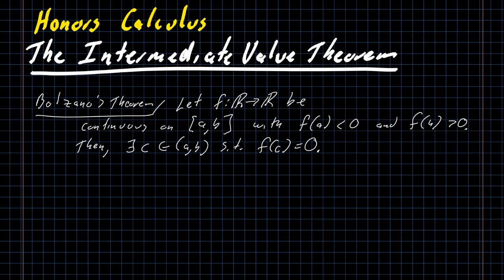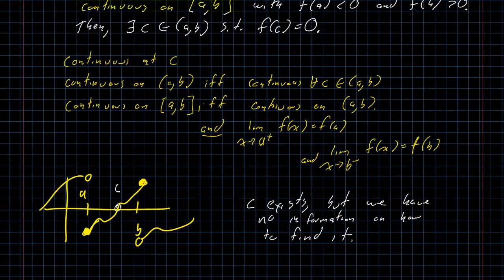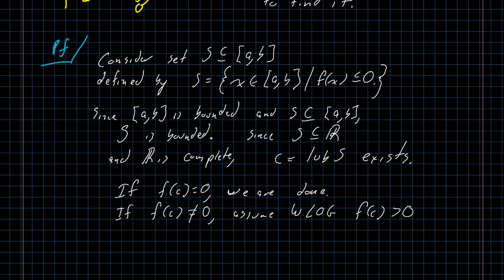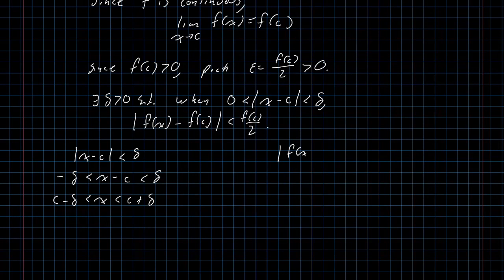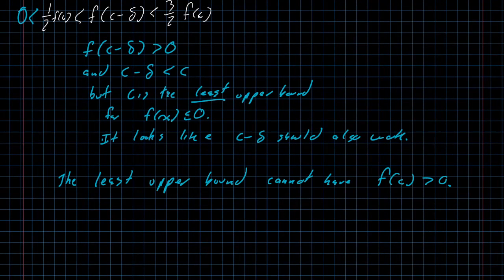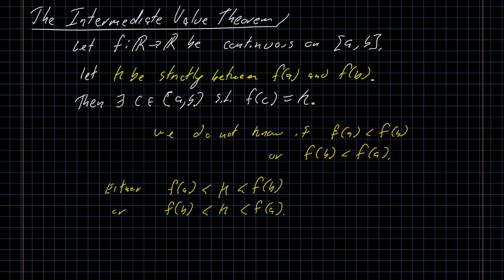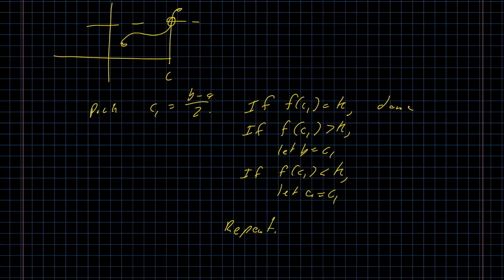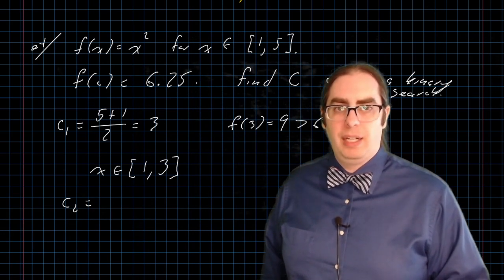The Intermediate Value Theorem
Learning objectives for this lesson:
* Understand Bolzano's Theorem
* Understand the Intermediate Value Theorem
* Apply the binary search algorithm